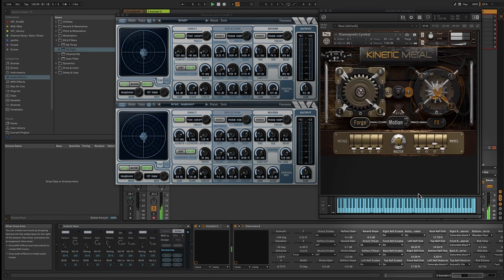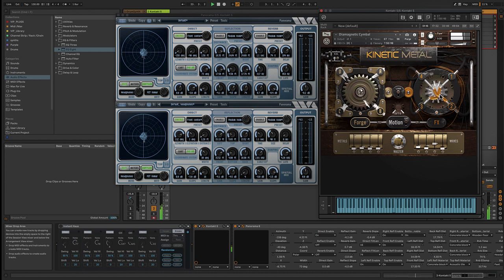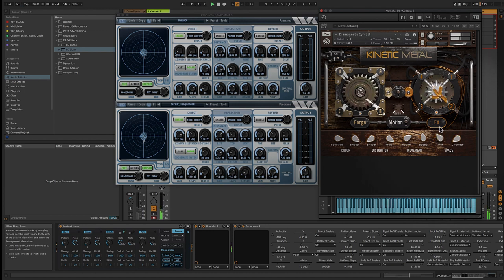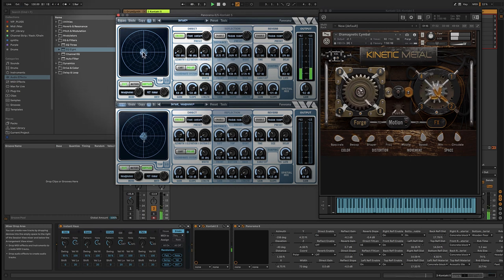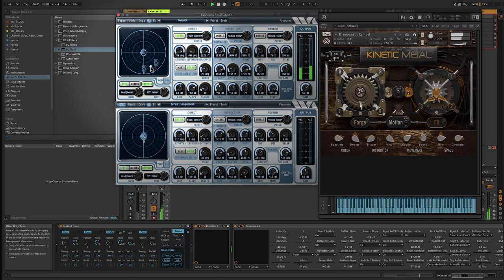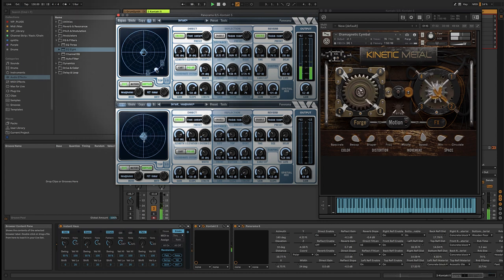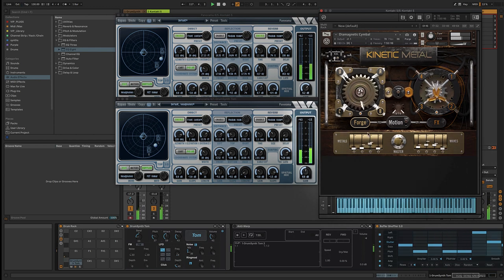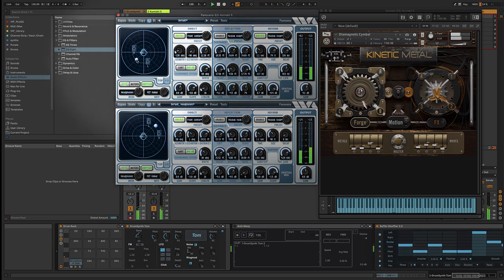Tutorial _ Sound Design with Wave Arts Panorama 6 *** Listen in Headphones ****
In this video, we use Wave Arts Panorama 6 to create some interesting 3D effects with metallic sounds coming from the Native Instruments Kinetic Kontakt Instrument. We also use the excellent Instant Hause, Max for Live instrument from Alexkid.  We do it all in the new Ableton Live 11.

A 3D audio system has the ability to position sounds all around a listener. The sounds are actually created by the loudspeakers (or headphones), but the listener’s perception is that the sounds come from arbitrary points in space. This is similar to stereo panning in conventional stereo systems: sounds can be panned to locations between the two loudspeakers, creating virtual or “phantom” images of the sound where there is no loudspeaker. However, conventional stereo systems generally cannot position sounds to the sides or rear of the listener, nor above or below the listener. A 3D audio system attempts to do just that.